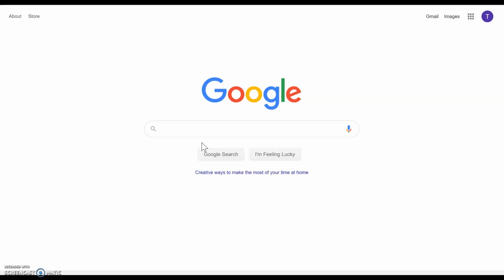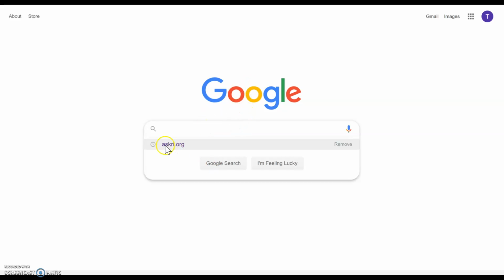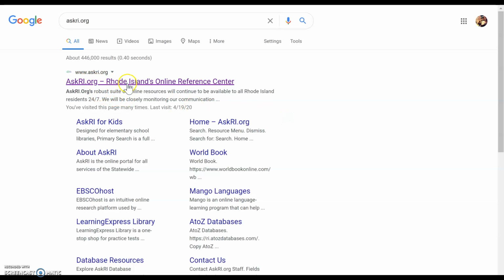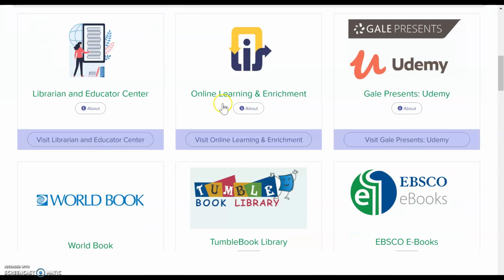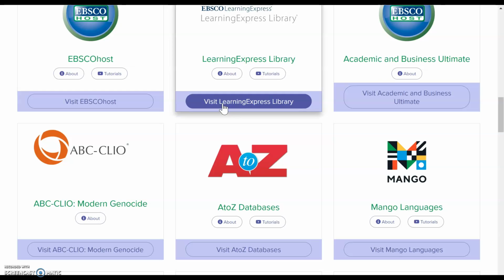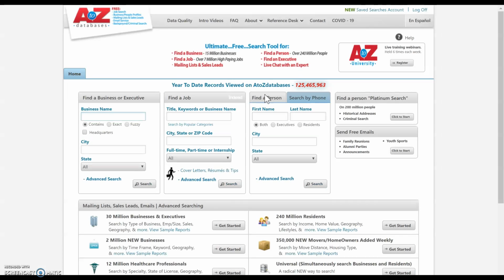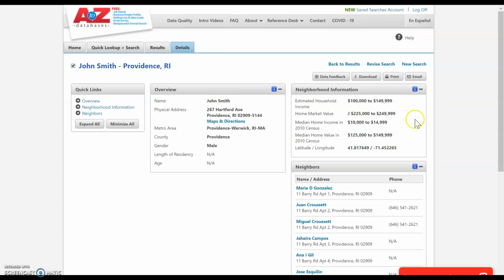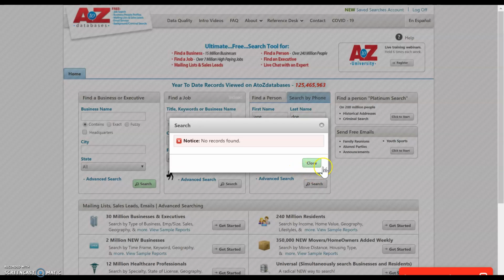AskRI.org: A to Z Databases Tutorial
A brief tutorial on how to do a phone number search using the A to Z Databases in AskRI.org
by the Jesse M. Smith Library.